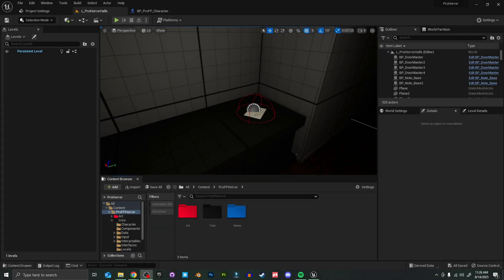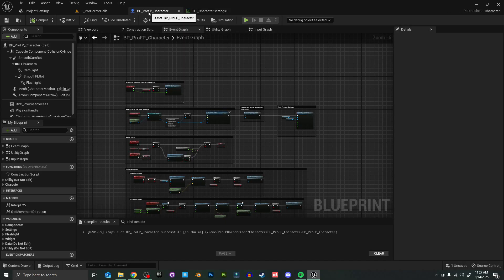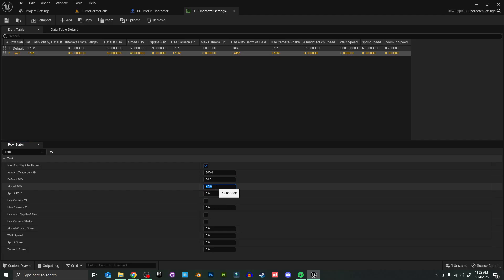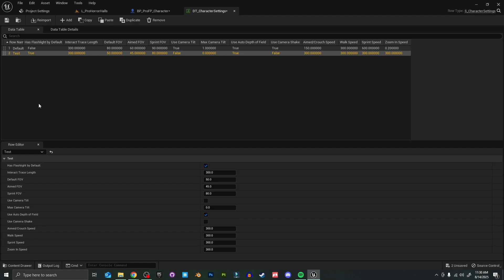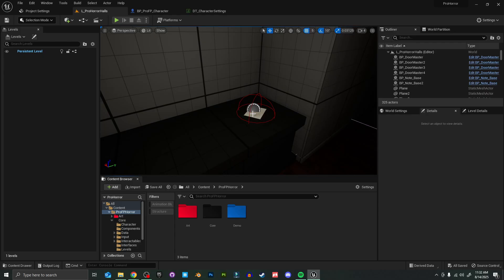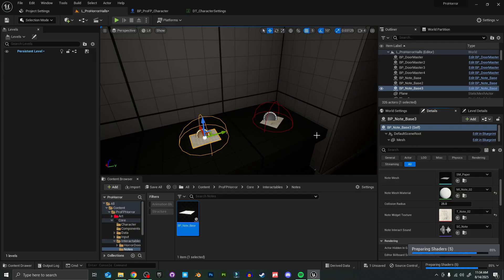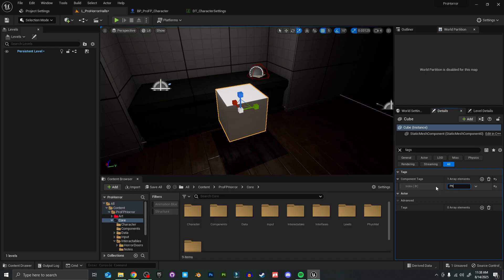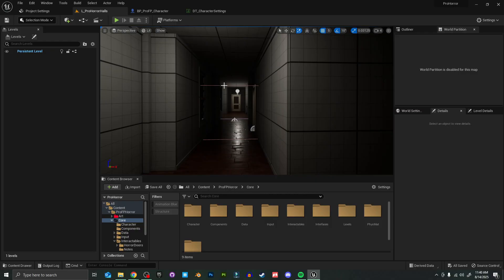Unreal Engine 5 Pro First Person Horror 2.0 Tutorial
Check out the teaser and updated tutorial for the Unreal Engine 5 Pro First Person Horror 2.0 Template!

Chapters:
0:00 Showcase
0:30 Character Settings
4:17 Post Process Adjustments
5:24 New Notes System
7:00 New Grab System
8:27 Outro